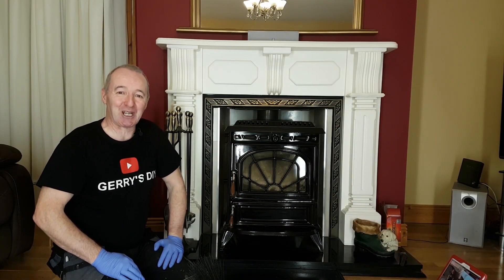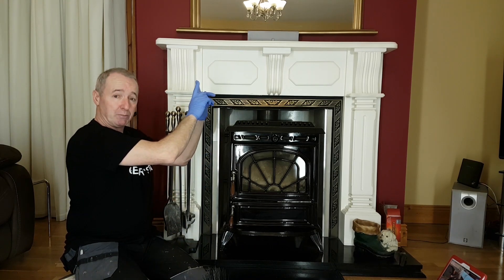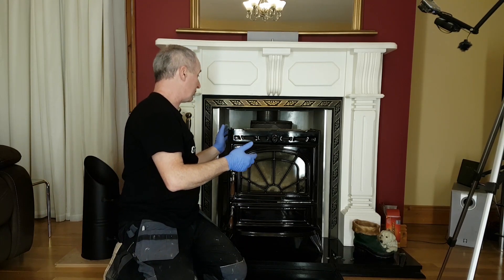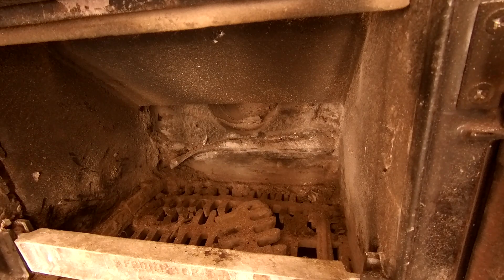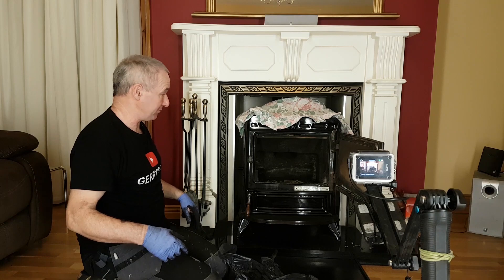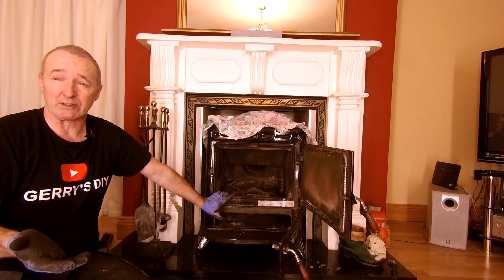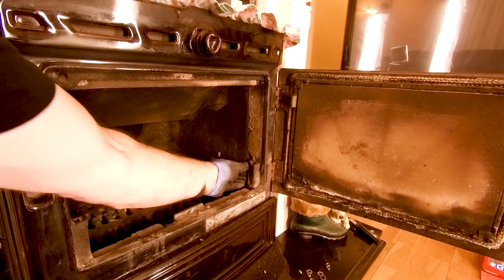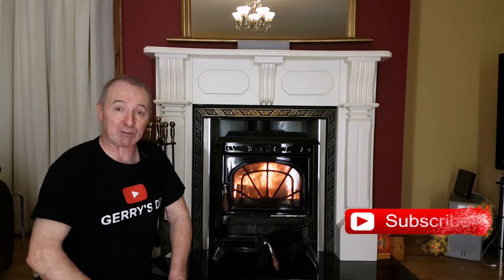How to Clean a Stove Chimney and Stove glass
How to clean my stoves chimney and the stove glass too. Finally have time to clean my boiler stove chimney and make a few repairs to the stove while I am at it.
This chimney and stove cleaning craic is easy to do but messy. I could have put down some more dust sheets lol.
Cheers
Gerry
Amazon UK
200 amp Tig welder
18v Makita tool Kit
Amazon.com
200 amp Tig welder
18v Makita tool Kit
40 amp Plasma cutter

Gerry Kennedy
PM1648997
D11 RW30
Ireland